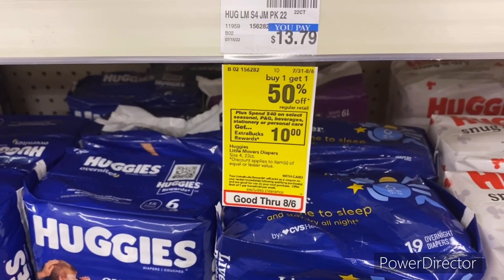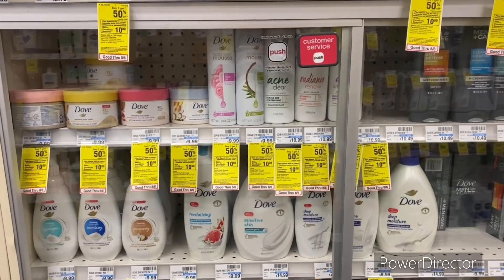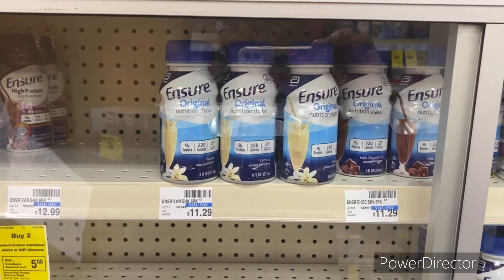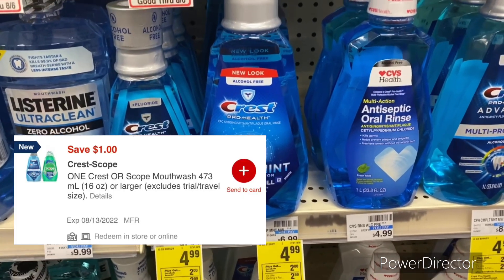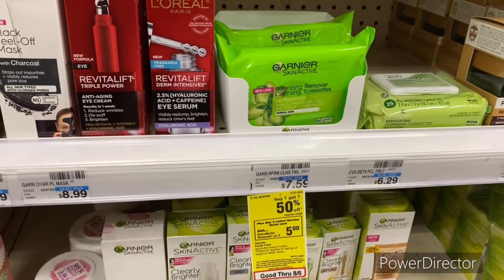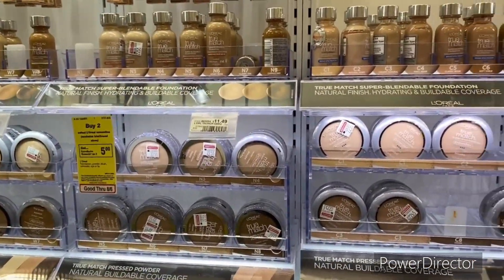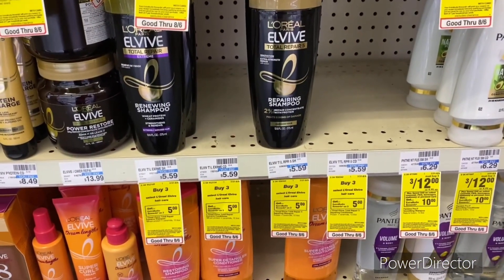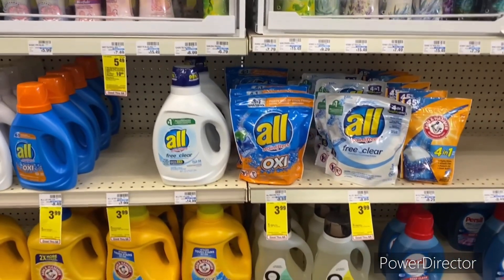CVS Easy Newbie Friendly Deals 07/31 - 08/06 Cheap Cosmetics, Feminine Care, Laundry Products & More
SavingStar
Checkout51

BeautifulQueen
Peace&Blessings❤❤